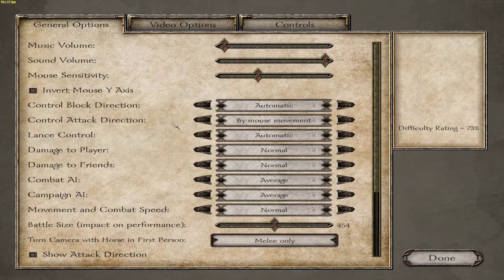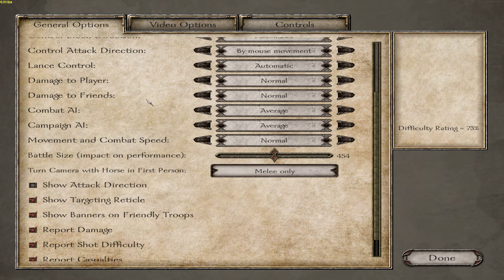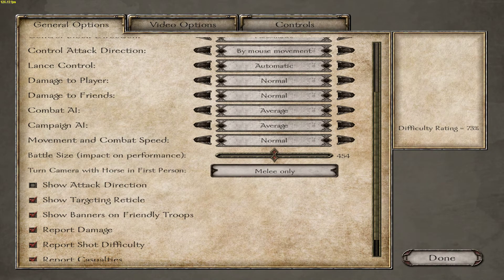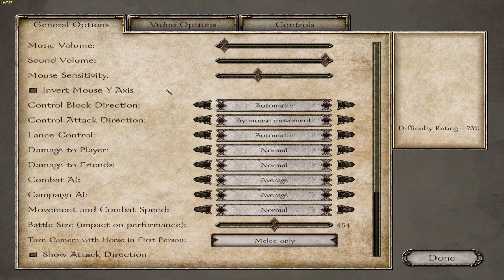Low FPS When Moving Mouse in Warband - [FIXED] Check Description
Don't worry, I have done it and it fixed it for me, hope this helps